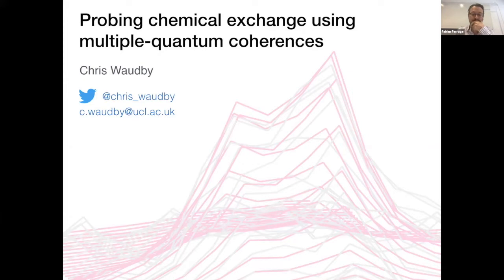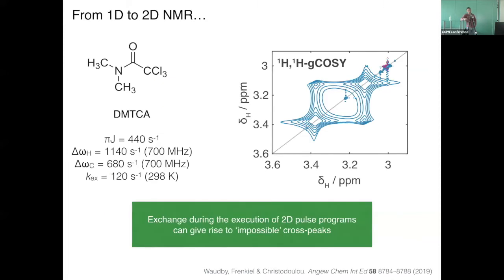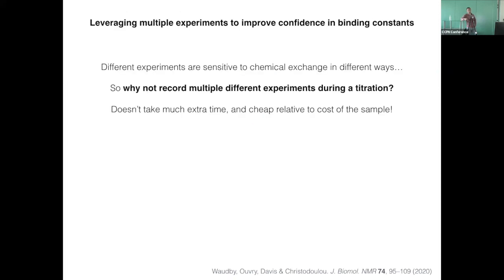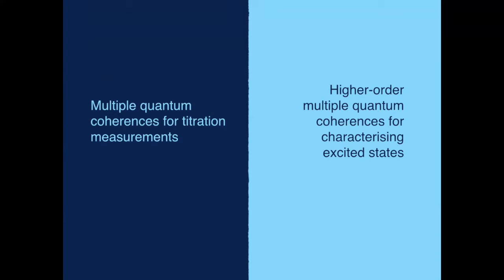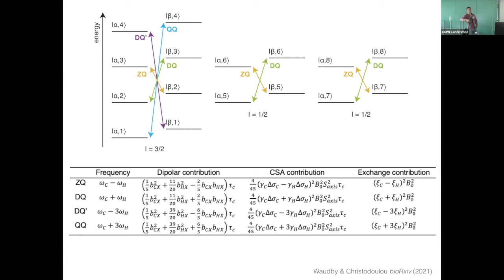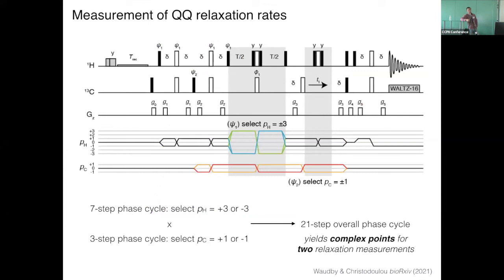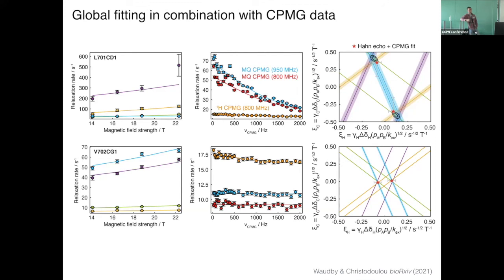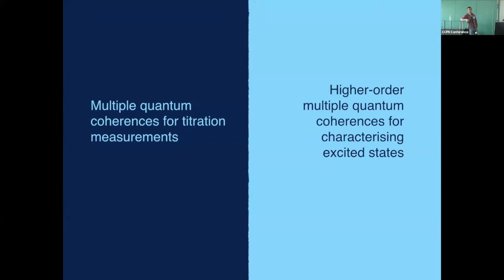CCPN Conference 2021 - Chris Waudby's talk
CCPN Conference 2021 Chris Waudby's talk on "Probing chemical exchange using multiple-quantum coherences"

Part of the 'Dynamics' Session on Thursday 26 August 2021